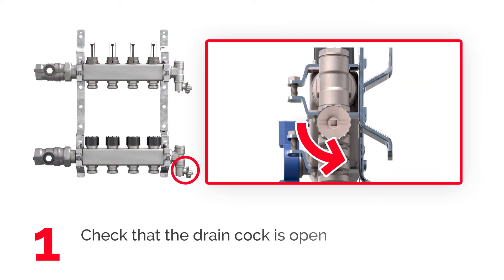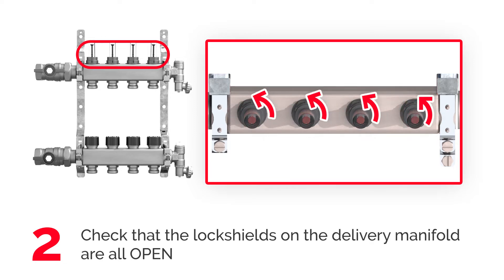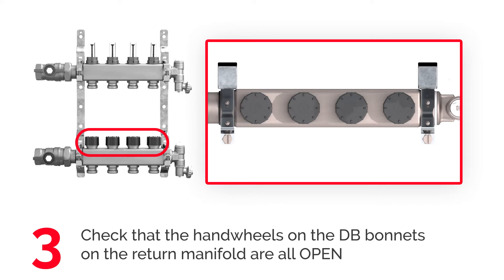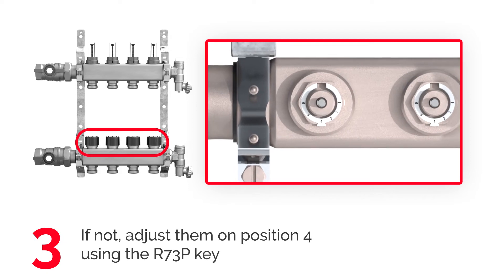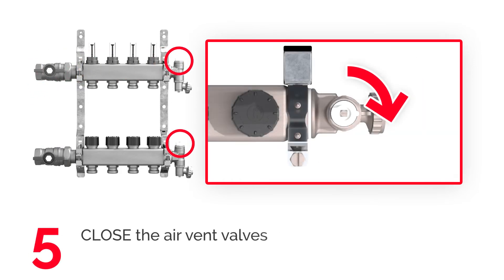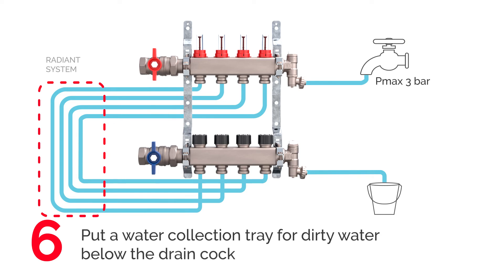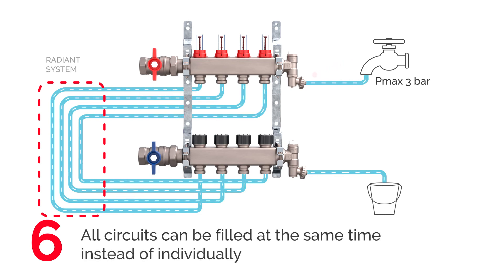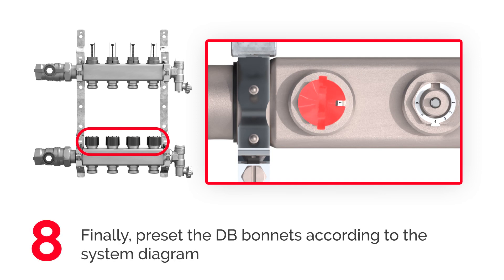Tutorial flushing and filling the radiant system 🇬🇧 | R553FSDB | GIACOMINI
Stainless steel manifold for HVAC systems with dynamic flow balancing and independent setting for each individual circuit, R553FSDB.

SUMMARY
00:00 🠖 Intro
00:10 🠖 Check opening of the drain cock
00:20 🠖 Check opening of supply manifold lockshields
00:30 🠖 Check opening of the handwheels of the DB bonnets
00:47 🠖 Check the presetting of DB bonnets in position 4
01:01 🠖 Closing the shut-off valves
01:07 🠖 Closing the air vent valves
01:12 🠖 Flushing and filling the system
01:46 🠖 Closing the cocks after the filling
01:53 🠖 Preset the DB bonnets